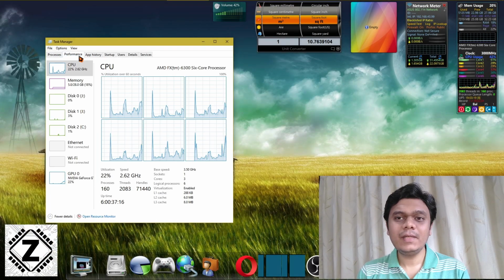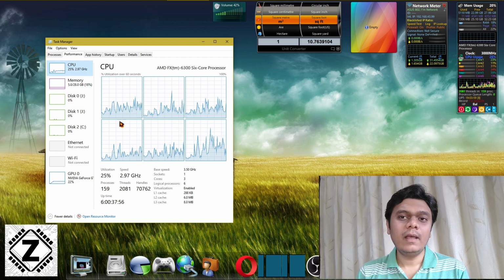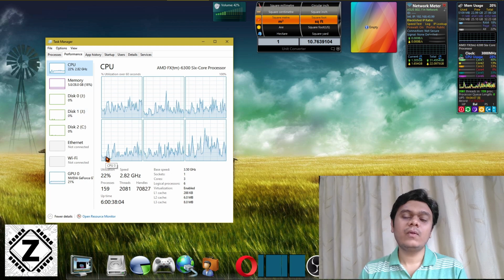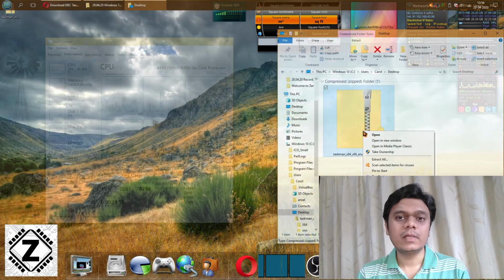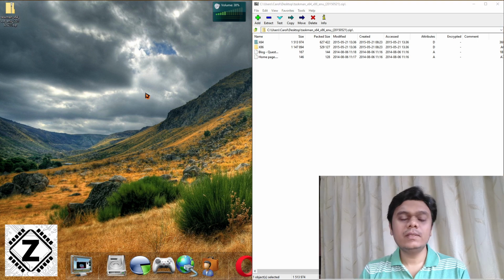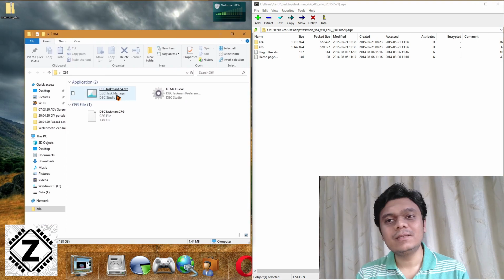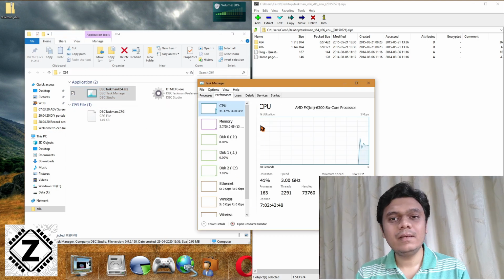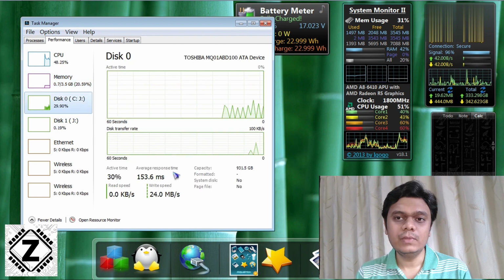How to Get Windows 10 like Task manager on Win 7 | DBC task manager guide | Free & Portable [Eng]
Windows 10 Task Manager impressed me with its Revamped Interface, Added Functionality and metrics. Why should Windows 7 Users stay back? In this video we talk about how you can download and install a free portable utility to get Advanced Features from Windows 10 Task Manager! And did I say it was free?

1. Get windows 10 like task manager on windows 7 or Even Vista!
2. DBC task manager guide.
3. Review and overlook of Free and portable software called DBC task manager which offers almost all if not more, Features and Monitoring Capabilities of Windows 8, 8.1 or 10 Default Task manager.
4. Free software which is ages better than Stock windows 7 Task manager.
5. Use Windows 8 like Task Manager in Windows 7!
6. How to Unzip and Install Portable software like DBC taskman.

Do visit my Other Awesome Channels-